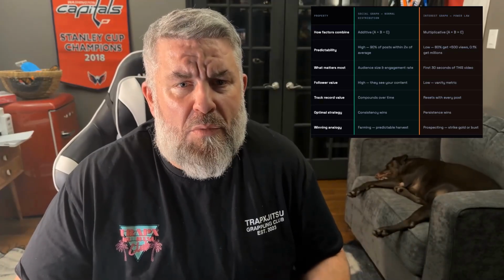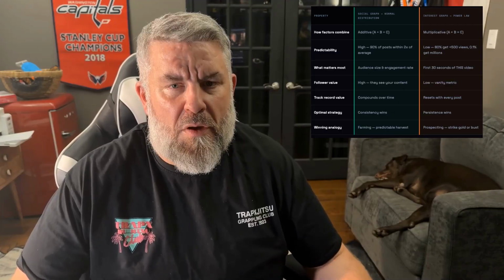Youtube SEO Update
Why do some brands post consistently and get predictable results, while others swing wildly between 47 views and 2.3 million?

It's not creative. It's architecture.

Every platform algorithm falls somewhere on a spectrum between social-graph (who you know determines what you see) and interest-graph (what you like determines what you see). These two architectures create fundamentally different mathematical distributions—and most marketing teams have no idea which game they're actually playing.

In this video, I break down:

→ Why social-graph platforms create normal distributions (predictable, clusters around average)
→ Why interest-graph platforms create power laws (most get nothing, few get everything)
→ The "forest fire" model for content library strategy
→ How to trendjack effectively—attaching to someone else's momentum
→ Platform-specific strategies for TikTok, YouTube Shorts, Instagram, and LinkedIn
→ The Discovery-Bridge-Retention framework for building a content system that compounds

This isn't theory. This comes from building TikTok's advertising products and running campaigns for brands like A24, NHL, Condé Nast, and The New York Times.

Stop asking "how do we go viral?" Start asking "how do we build a system?"

📊 Jonas Industries helps growth-focused brands build performance marketing systems that compound. We specialize in TikTok advertising and cross-platform attribution.

CHAPTERS:
00:00 - Why identical content performs differently
01:30 - Social Graph vs Interest Graph explained
08:00 - The Forest Fire Model
14:00 - Trendjacking: Attaching to existing momentum
18:00 - Platforms as Lightning Rods
22:00 - Discovery, Bridge, Retention Framework
28:00 - Building systems that compound

ContentStrategy TikTokMarketing SocialMediaStrategy PerformanceMarketing MarketingStrategy AlgorithmHacks ViralMarketing B2BMarketingJonas Industries: Where data meets strategy. We reverse-engineer viral campaigns, decode algorithm changes, and reveal what's actually driving growth in digital marketing.

📊 Marketing investigations that go deeper than headlines
🔍 Data-driven analysis of viral phenomena
💡 Strategic insights for growth marketers
🎯 Attribution solutions that find hidden conversions